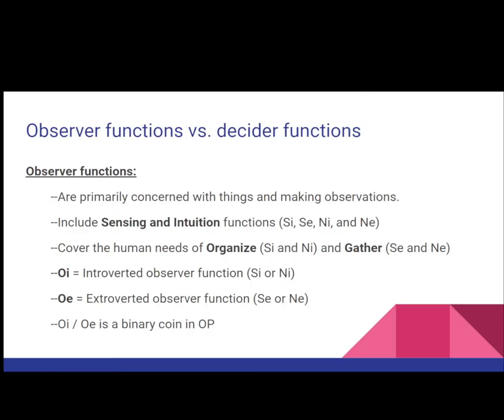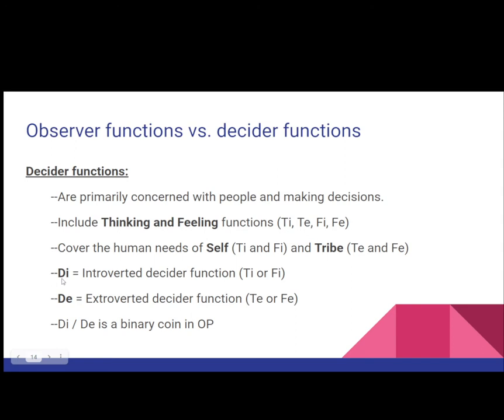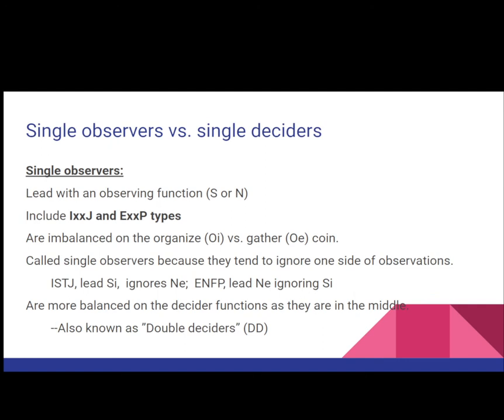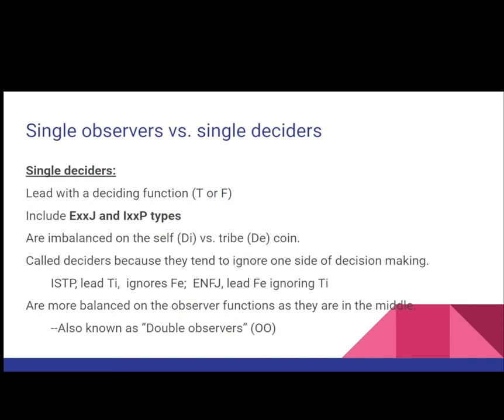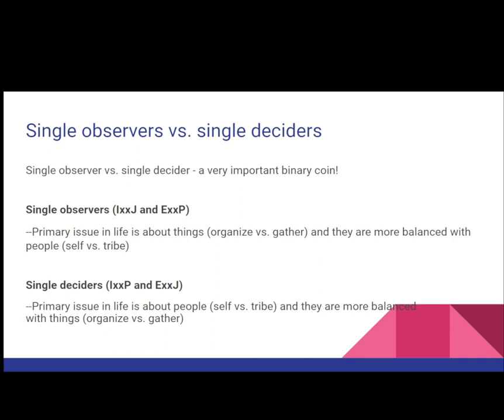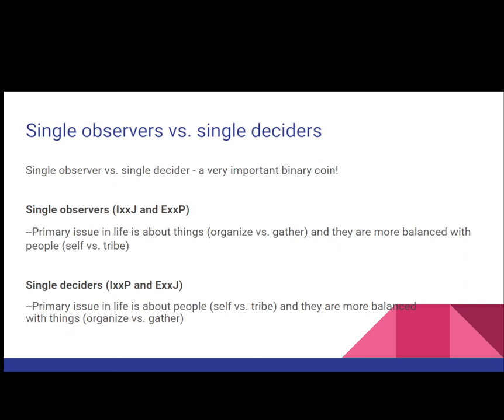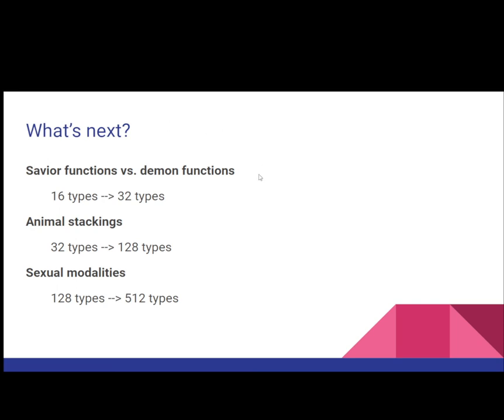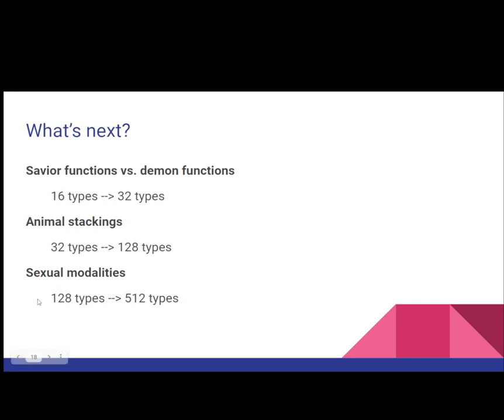Introduction to Objective Personality (OP)-- Part 3: Observers vs Deciders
This video is the 3rd in an introductory series of Objective Personality videos. My goal is to make the Objective Personality system more accessible to the typology community and to serve as an alternative and/or supplementary resource to the Objective Personality class.

Slides #12-18 correspond to this video